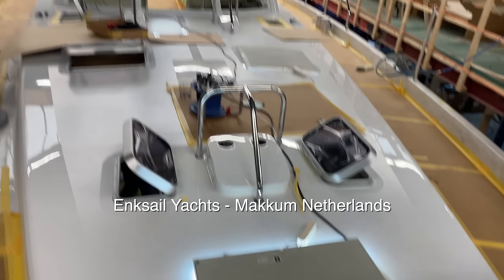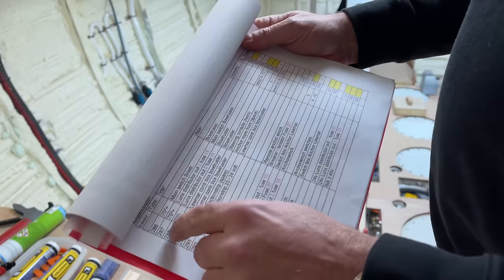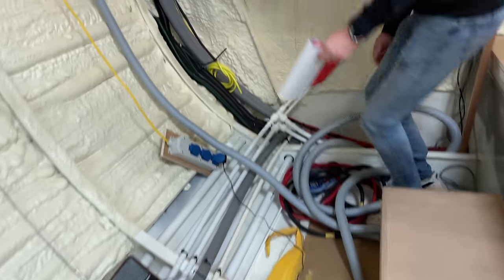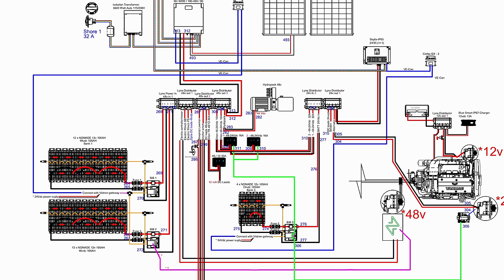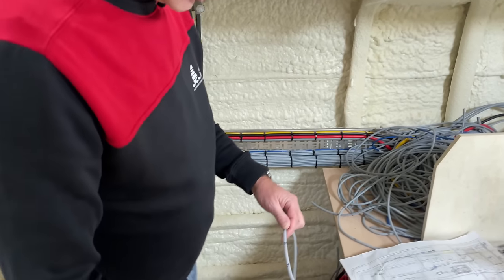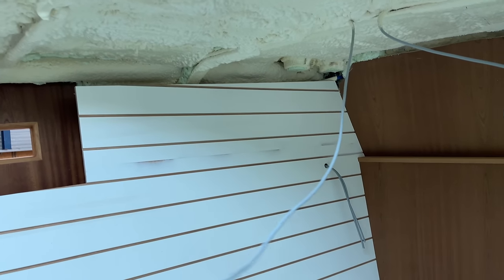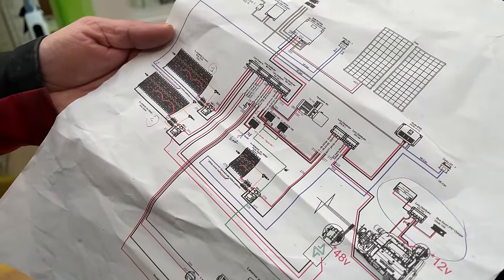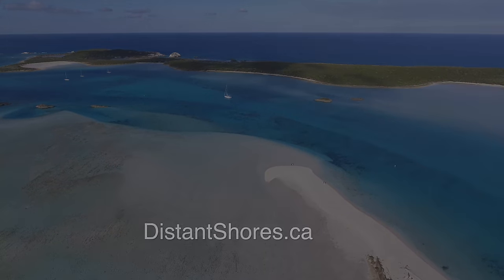48 Volt Deep Dive: Electrical Management on Aluminum Sailboat | EP 243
This time on Distant Shores we do a deep dive into the 48V wiring system. Check out the installation with the electrical engineer and see why we think it's worth moving up from a traditional 12 Volt system.

00:00 Intro
00:45 Wiring sailboat electrical system
01:04 Wiring diagram
01:41 48 Volt wiring advantages
02:21 Tracing a wire and how to label
03:26 Technical room & 48V wiring organization
04:47 Power systems Voltage and Amperage defined
05:10 24 Volt wiring
06:18 Wiring diagram
09:01 Happy Holidays - Seminar in January

Seminars & Events with Paul and Sheryl Shard
The Netherlands:
Saturday, January 13, 2024
10:00 to 12:00 - Building an Aluminum Sailboat
13:00 to 15:00 - Preparing for Long Distance Sailing
Gebroeders van Enkhuizen Shipyard
Stranwei 11, 8754 HA Makkum, Friesland, Netherlands
Refreshments and a light lunch will be provided.

Canada:
Toronto International Boat Show 2024
Friday January 19, 2024
3:00 - 4:00 PM
Building a Custom Aluminum Sailboat
Location: StudioEx

10:30 - 11:30 AM
Meet and Greet
Canadian Boating (formerly Canadian Yachting) magazine booth #1741

1:00 - 2:00 PM
Sailing South to the Bahamas and Caribbean
Location: StudioEx

2:00 to 3:00 PM
By invitation. Location to be sent to members.

Sail Away Week Reunion Dinner
6:00 PM to 9:00 PM
By invitation.

3:00 - 4:00 PM
How to Sail Your Boat Across an Ocean
Location: StudioEx